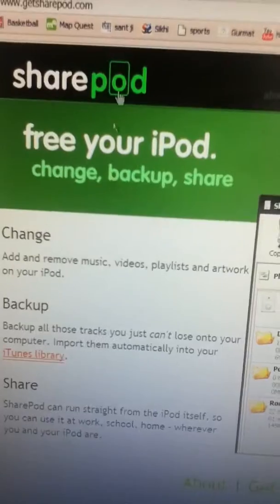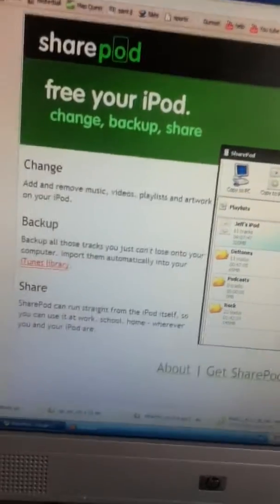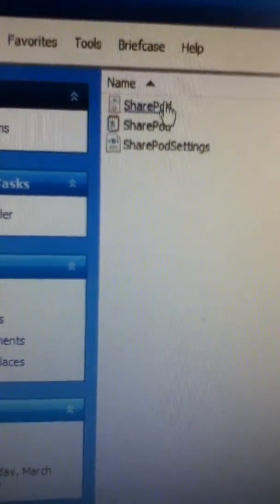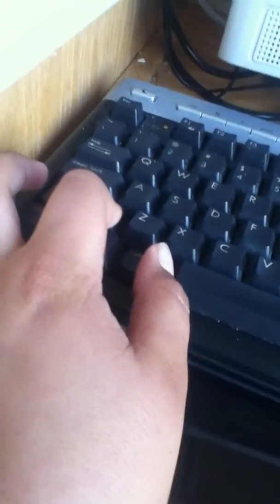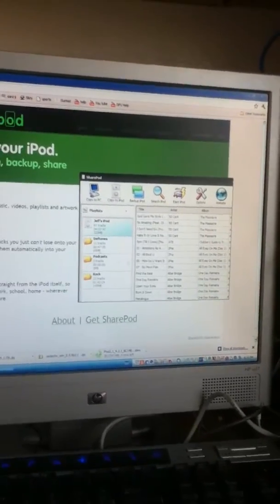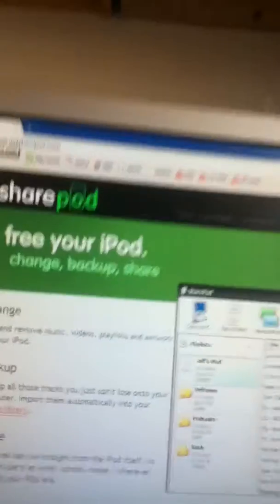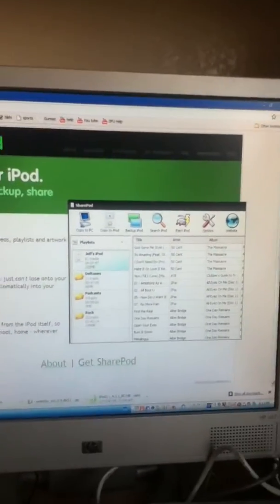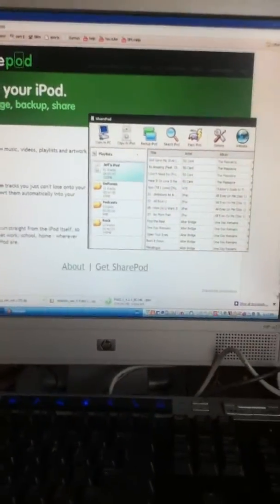How to Transfer Ipod To computer Free using SharePod